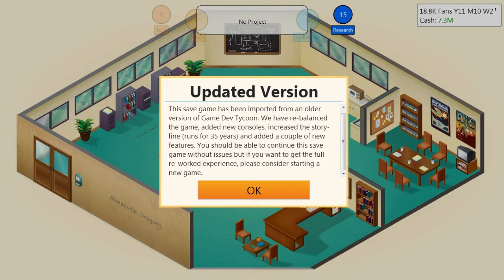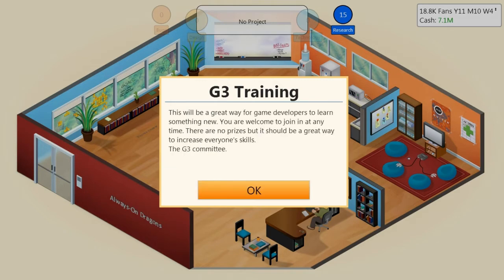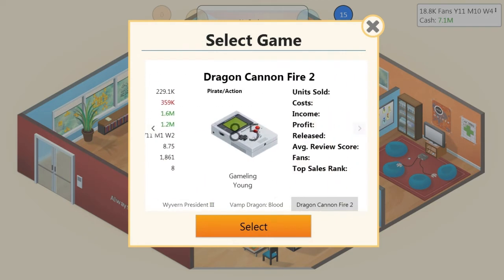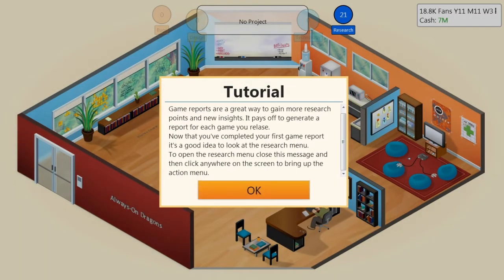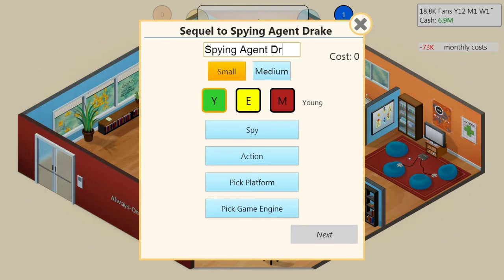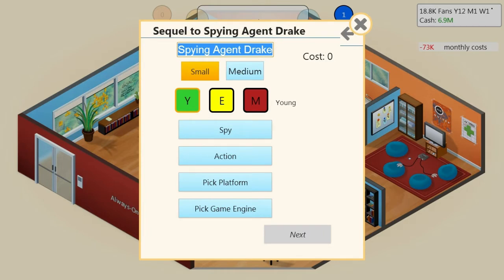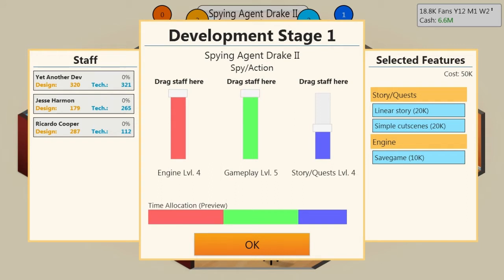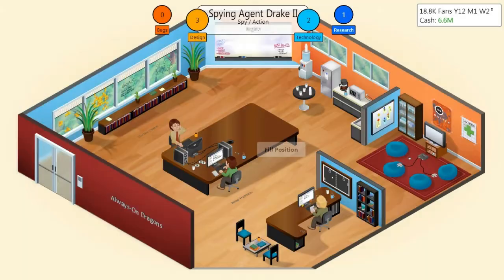Game Dev Tycoon - S2 E06 - Glorious Dragon Sensei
Welcome to the second season Game Dev Tycoon, a game in which you make games, try to get good ratings, manage your business and combine genres and types that don't go well together!

Game Dev Tycoon is an indie title developed by Green Heart Games and is inspired on mobile game Game Dev Story!

This series is in seasons. One season = One company. Meaning, if we go bankrupt, a Season ends!